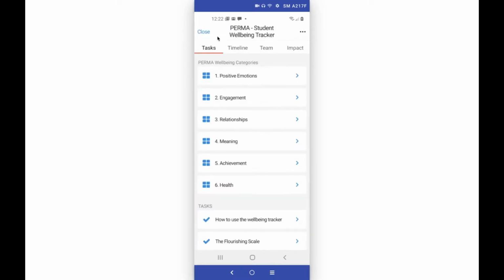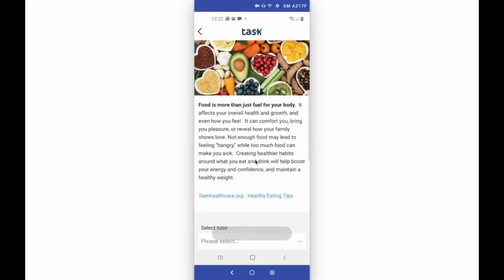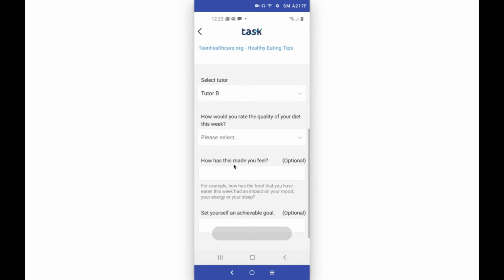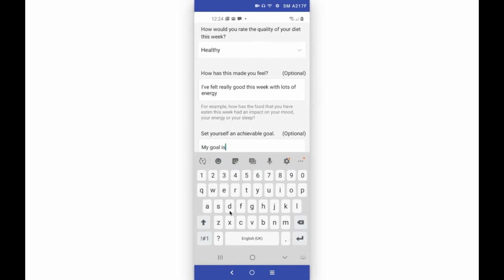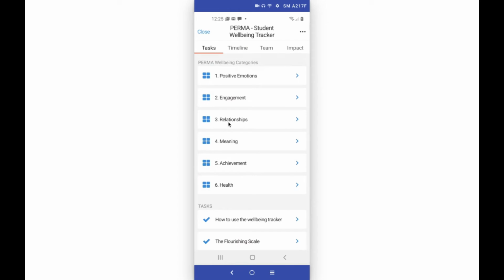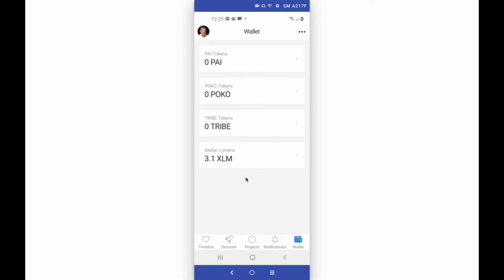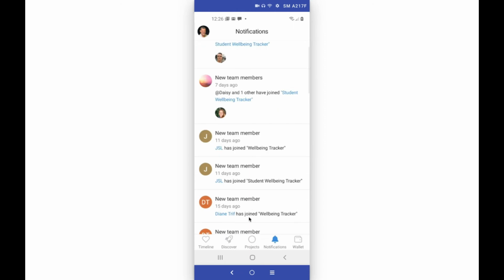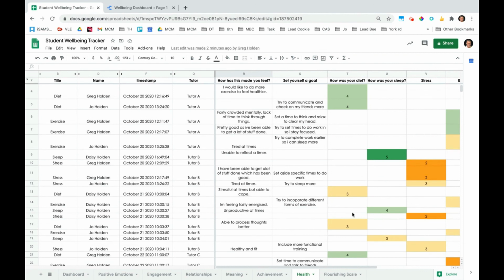How to use the Task Tracker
This is a brief introduction on how to use the PERMA WellbeingTracker on the Task app.